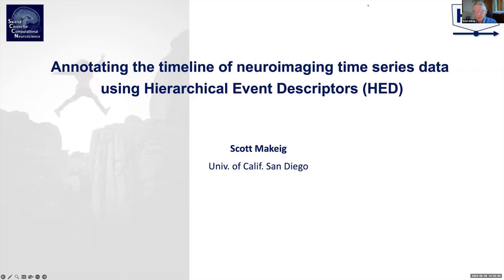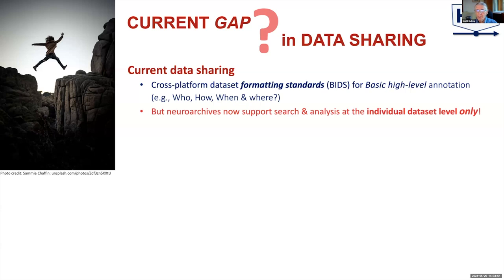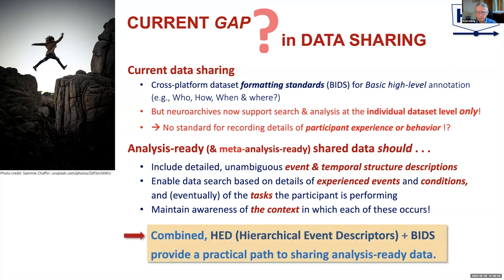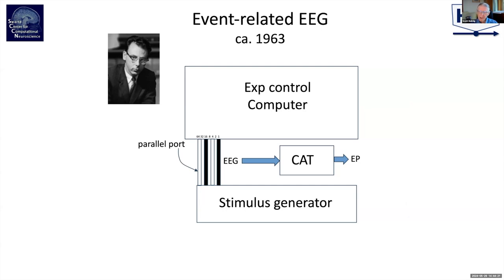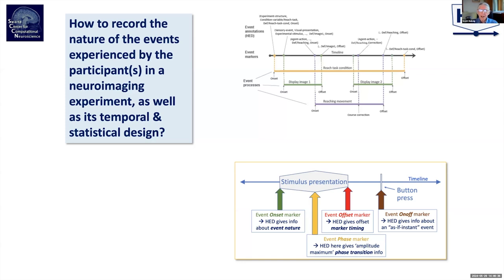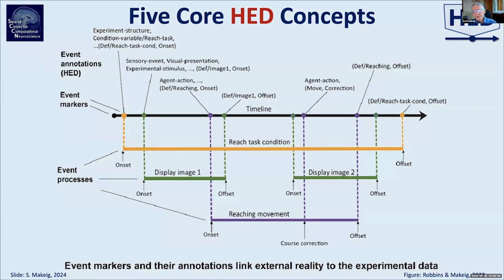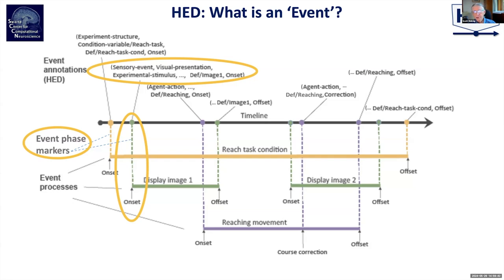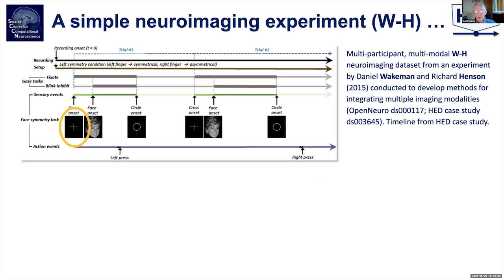HED History and Future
In this presentation at MOBI Tools 2024 Scott Makeig of UCSD reviews the history of the HED (Hierarchical Event Descriptor) system and discusses its future.